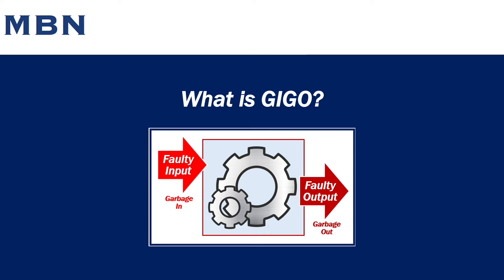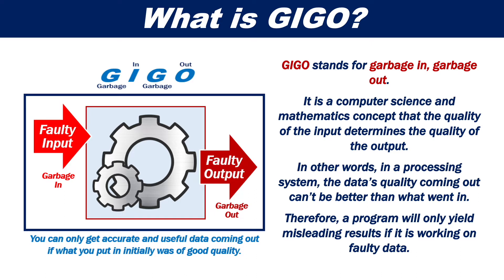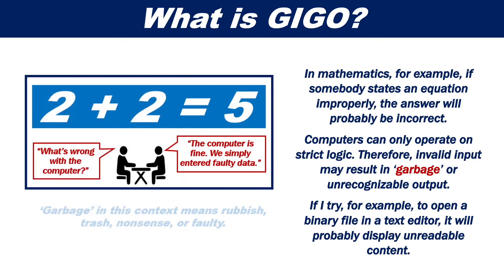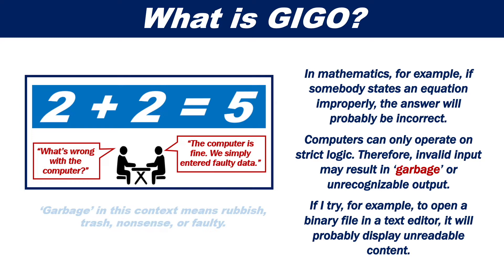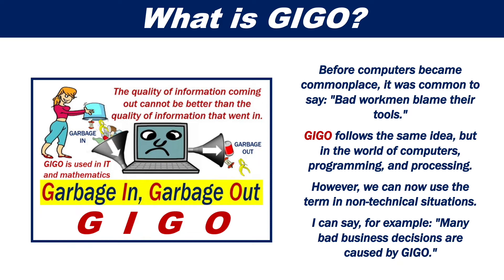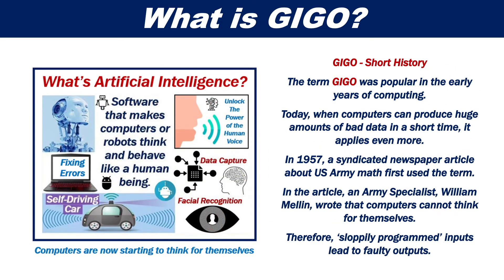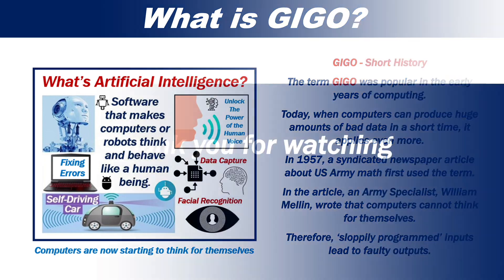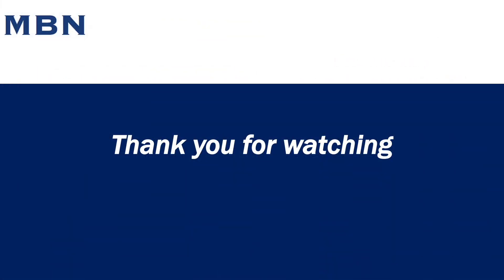What is GIGO (garbage in, garbage out)?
GIGO stands for garbage in, garbage out. It is a computer science and mathematics concept that the quality of the input determines the quality of the output.